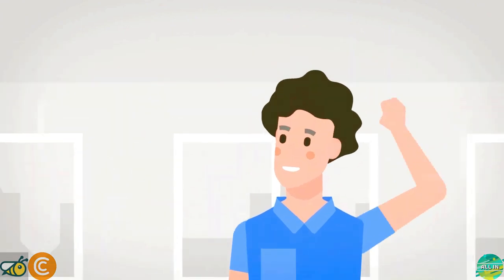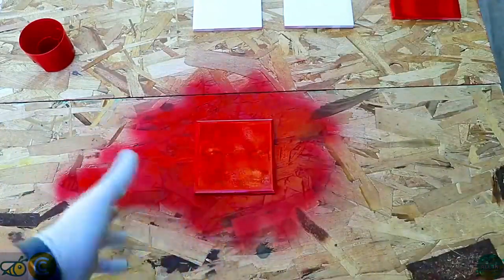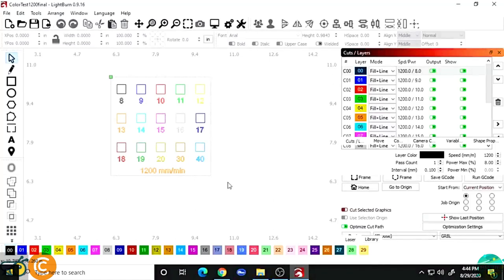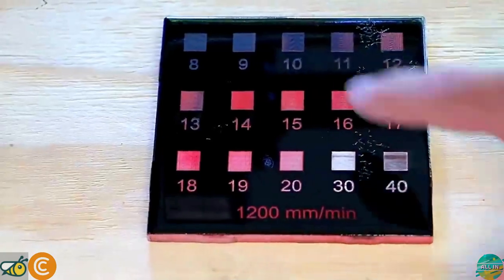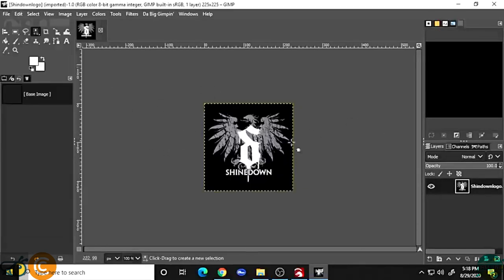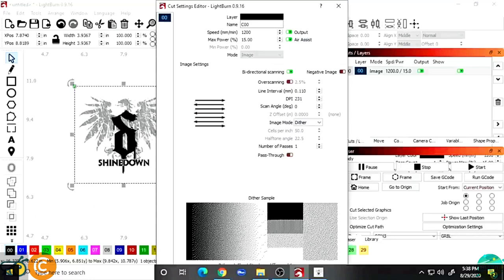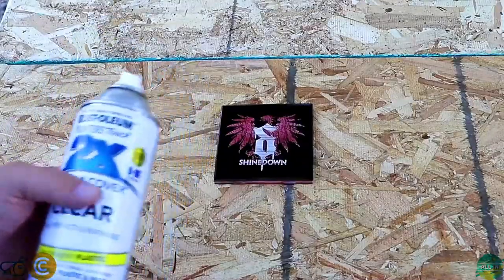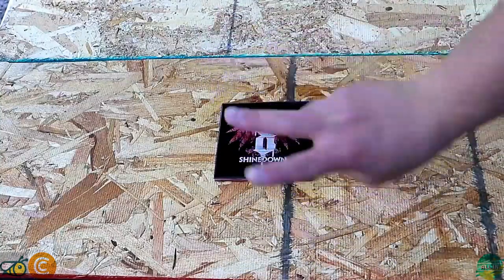Making Amazing Color Tiles with a Portable Laser Engraver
Timestamps:
0:00 Affiliate Program
0:53 Intro
1:03 Video

For More Futur Content:
1.

Tips:
Here are some of our Playlists that are UPLOADED MINIMUM 4 TIMES PER WEEK : TheEdgeOfTech, AllInTechnology, … and Have Automatic Translated Subtitles. So Click the Red Button and the Bell for More Futur Content.

The work is attributable to : The Edge of Tech on his Channel at URL